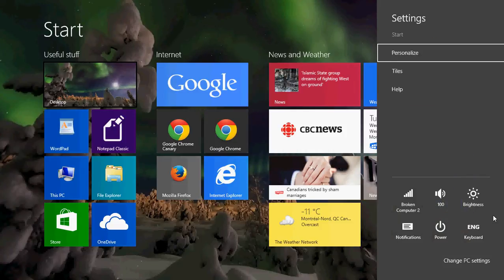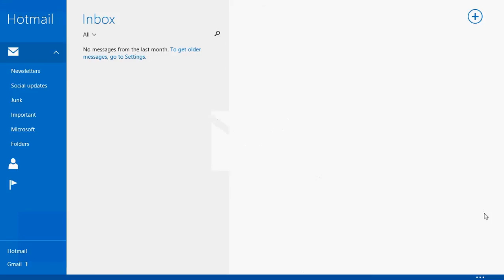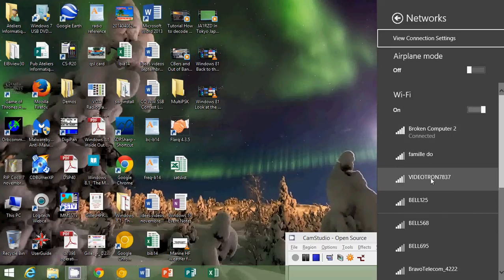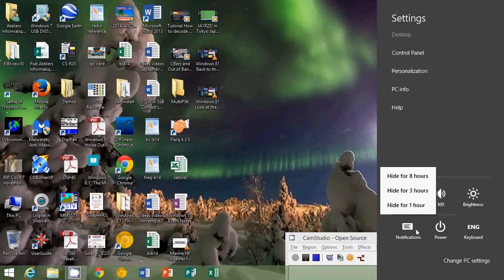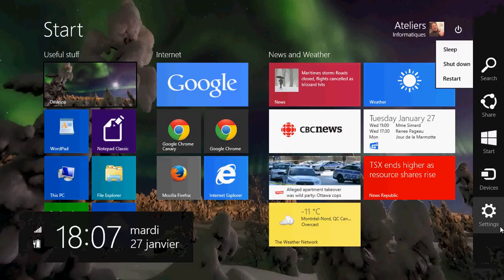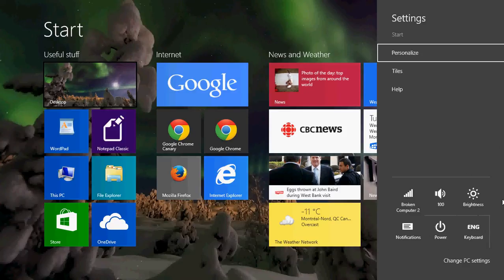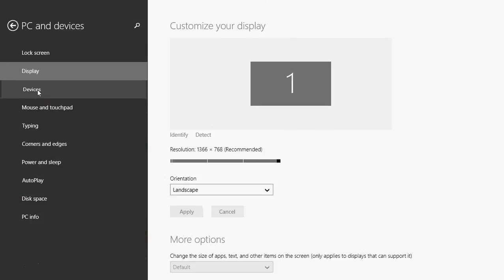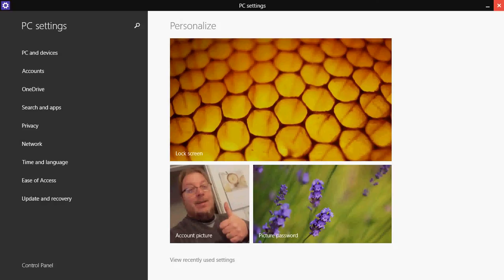Windows 8.1 Back to the basics The settings in the Charms Bar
Quick tour of the Settings in the charms bar